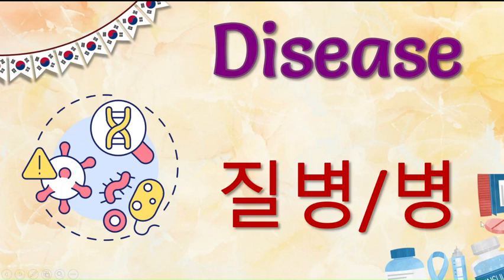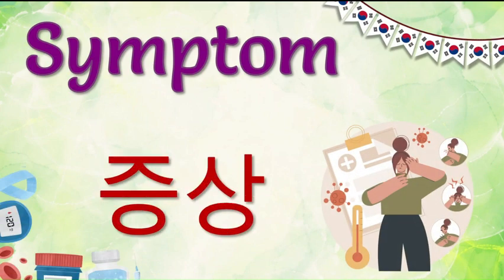Korean Medical Vocabulary (Part 1) | Korean Medical Words | Korean Vocabulary for Beginners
In this series, we will explore various medical-related terms in the Korean language, helping you expand your vocabulary and improve your understanding of essential words and phrases used in medical contexts in Korean.

0:00 Medical Vocabulary in Korean
0:38 Korean Word for Medicine(field)
0:56 Korean Word for Medicine
1:22 Korean Word for Doctor
1:31 Korean Word for Patient
1:40 Korean Word for Nurse
1:49 Korean Word for Hospital
1:58 Korean Word for Ambulance
2:07 Korean Word for Disease
2:58 Korean Word for Symptom
3:06 Korean Word for Treatment